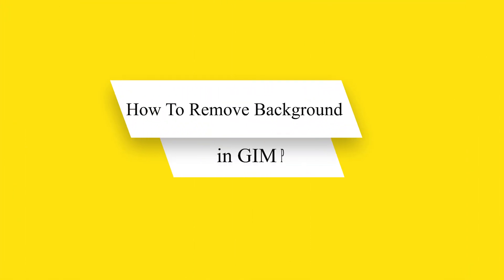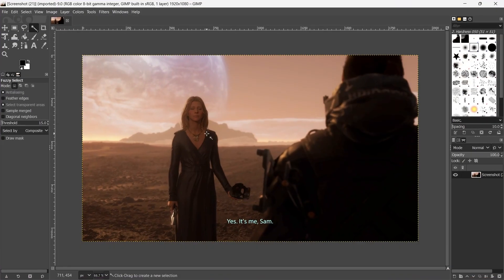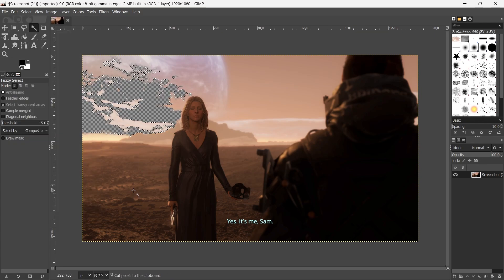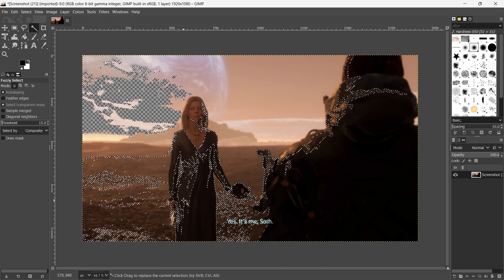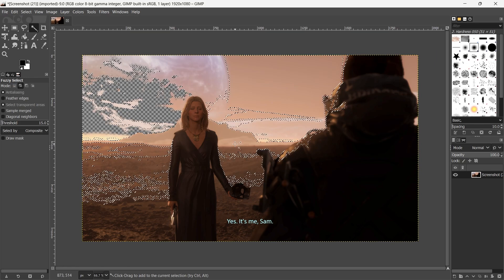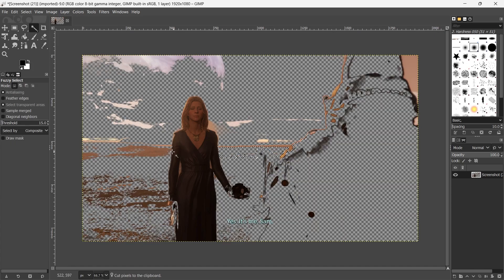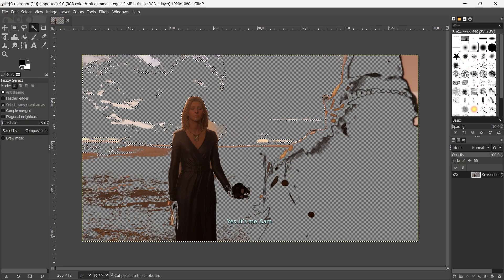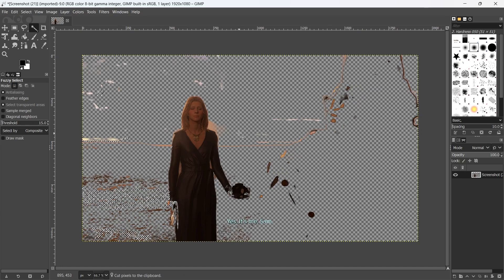How To Remove Background in GIMP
In this video we tell you How To Remove Background in GIMP. So if you watch the whole video you know at the end of the video How To Remove Background in GIMP